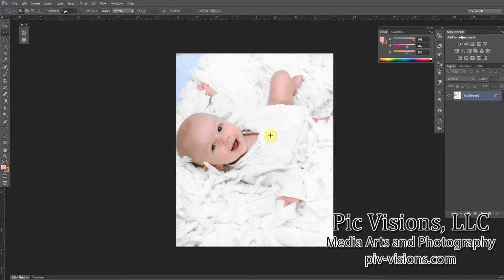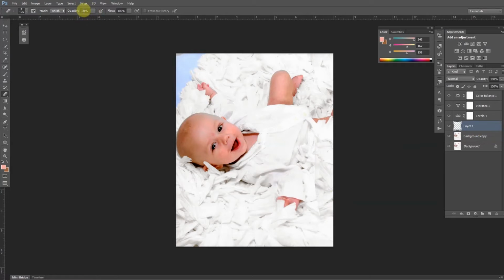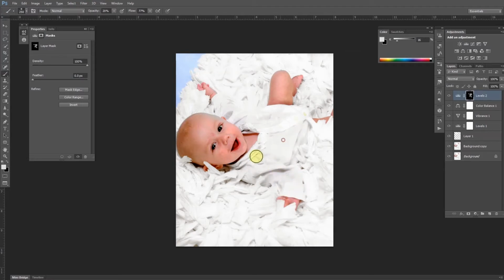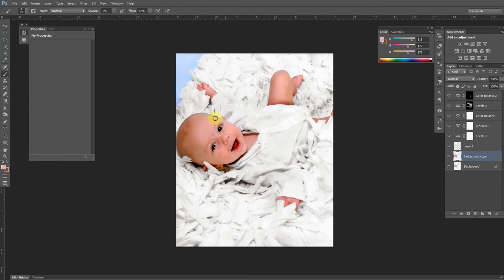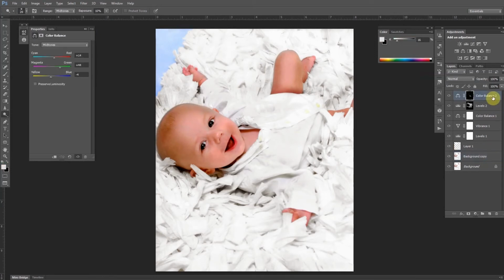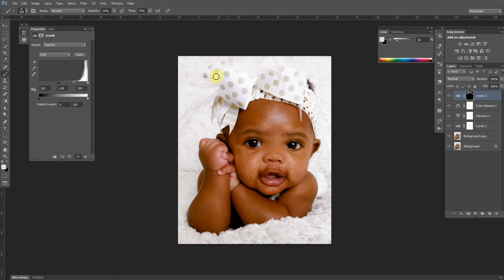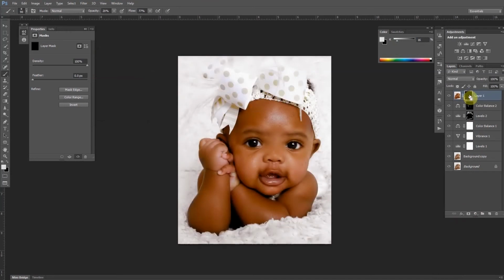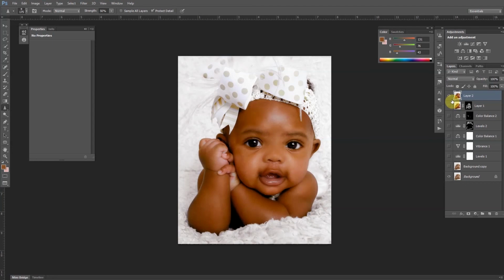Photoshop: Baby, Infant and Newborn Post Production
Every Monday we go over tips, tools and techniques to improve your post production work flow in Adobe Photoshop. Today’s video is all about editing pet photographs in Photoshop. Learn how use adjustment layers, masking techniques, removing content from the background of images, color correction and basic work flow adjustments on images for your infant, newborn, and baby photo session.

Feel free to look at my previous 21 videos in this play list to really excel and understand the techniques practiced in this video. We are getting into some more advanced techniques, and its always good to stay up on your Photoshop Fundamentals!